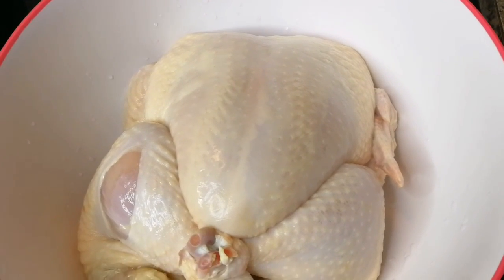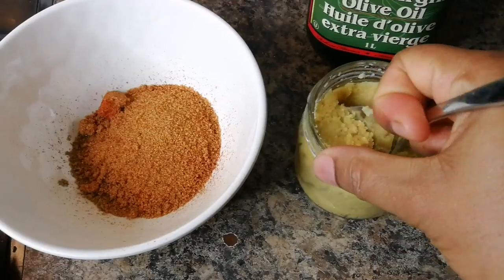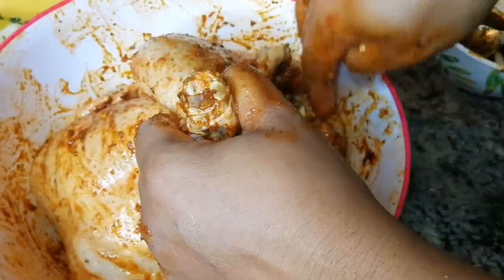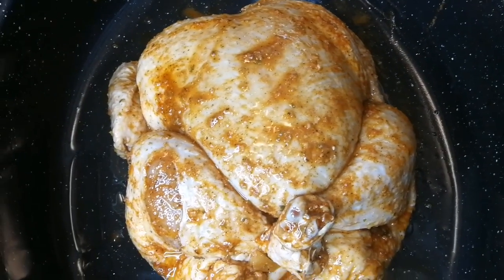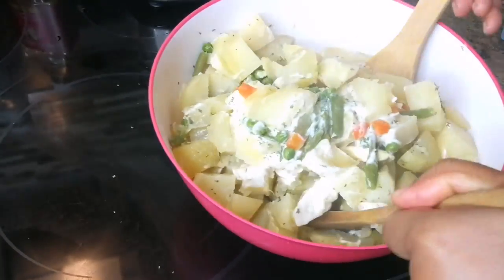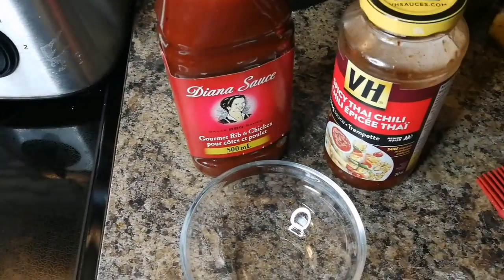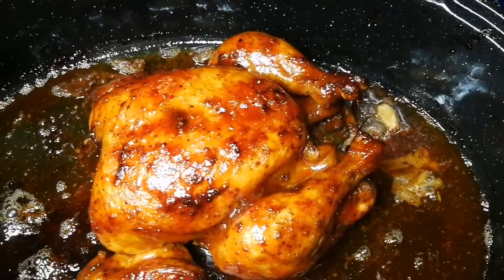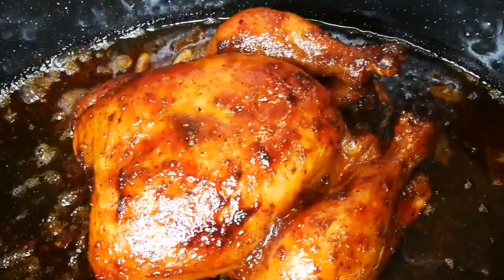THE BEST EVER OVEN BAKED WHOLE CHICKEN | JAMAICAN ROASTED CHICKEN | POTATO SALAD | FRIED PLANTAINS